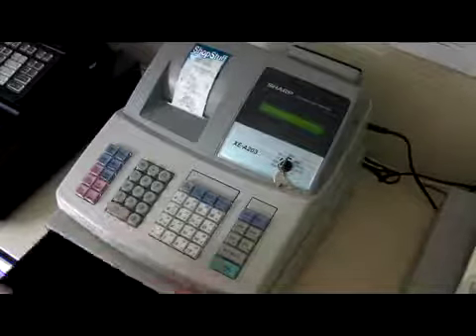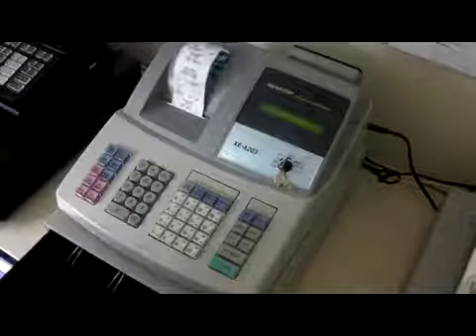OVER LIMIT Error on a Sharp XE A203 XEA203 XE A213 XEA213 XE A303 XEA303 Cash Register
OVER LIMIT Error on a Sharp XE A203 XEA203 XE A213 XEA213 XE A303 XEA303 Cash Register for more information please